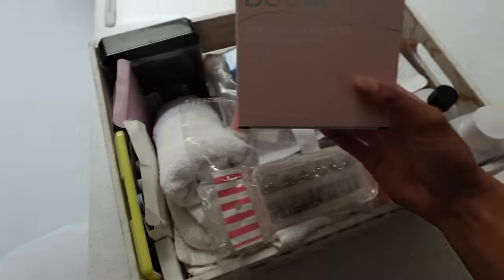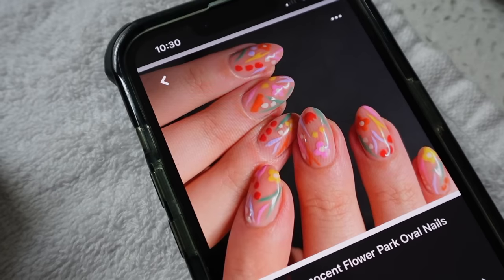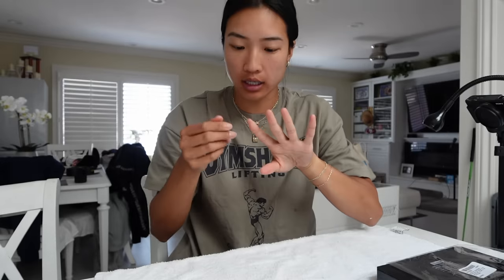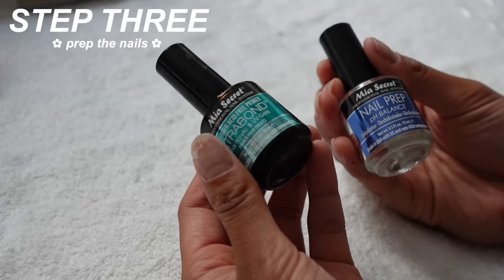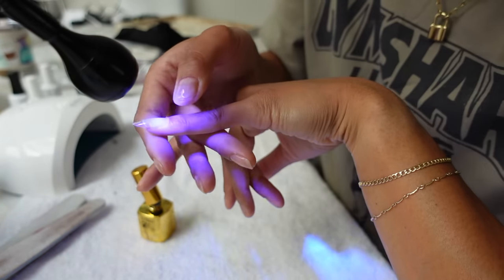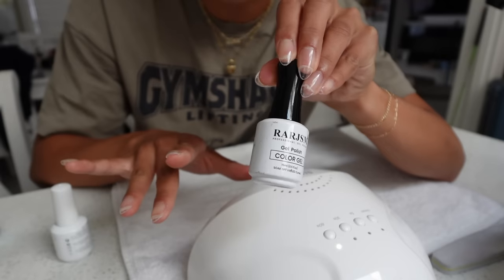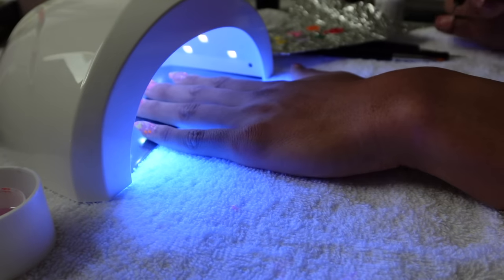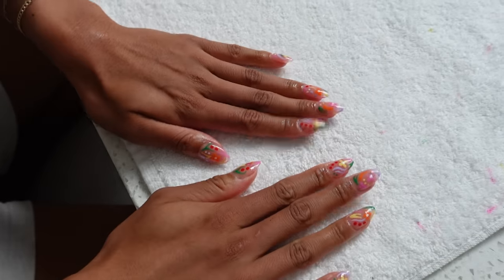HOW I DO MY NAILS AT HOME | aesthetic + pinterest inspired nails! *budget friendly*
GEL-X NAIL SUPPLIES I USE (amazon storefront)

HI FRIENDS!! Come hang out and do my nails with me! I've been doing my own gel-x since the start of 2023 and it has saved me soooo much money. I'm still learning but it's so much fun having full creative freedom. The initial cost for all the supplies was around $200 but I've already done so many sets on myself! Let me know if you'd wanna see more of these :D

FREQUENTLY ASKED QUESTIONS:
❏ What camera do I use? — Sony ZV-1 II, Canon G7X Mark II
❏ What do I use to edit? — Final Cut Pro for videos, PicMonkey for thumbnails
❏ What school did I go to? — San Jose State University (class of 2020 baby!)
❏ What did I major in? — Business Marketing